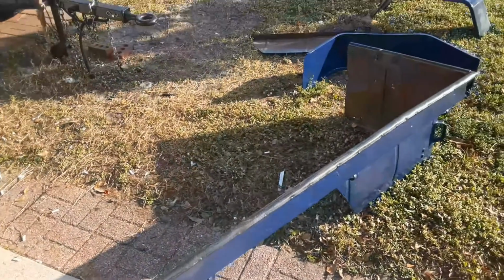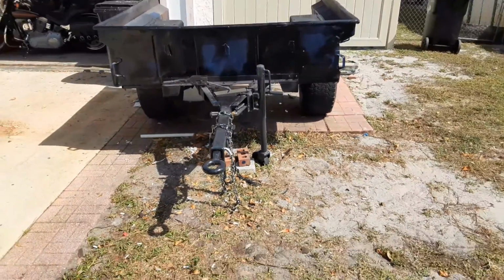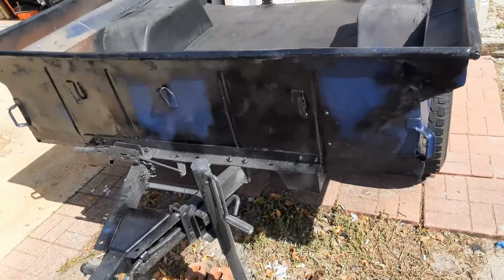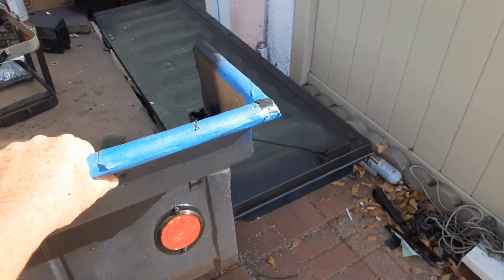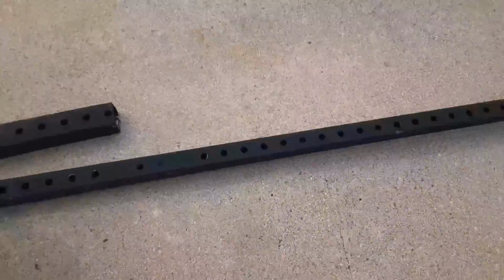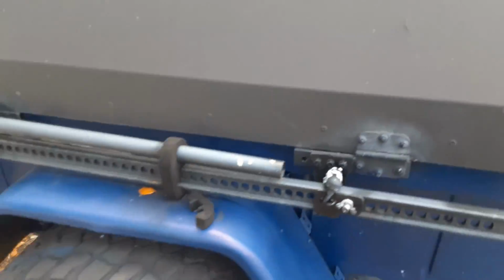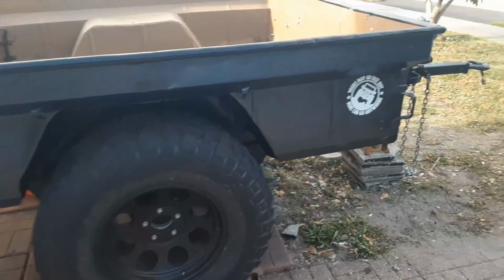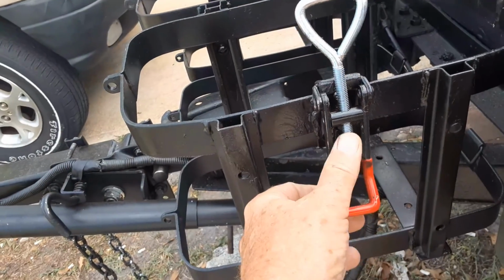M416 Trailer Full Build Conversion - Camping/Overland - Jeep JKU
Video of the full build of my M416 Trailer modifications.

Since I had more than 1 of these I decided to modify 1 to better fit my needs.  These are typically much narrower than a Wrangler so the are hard to see. And the trailer tongue is very short as well.  This is a compilation of build videos and phots to show the modifications.